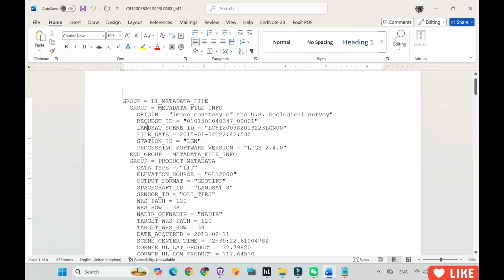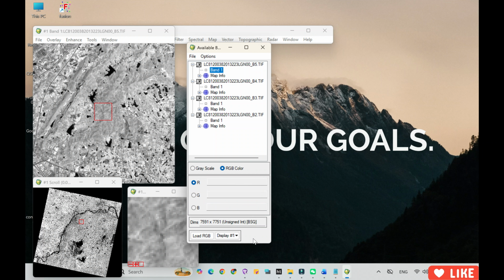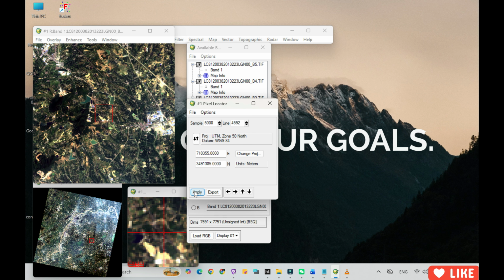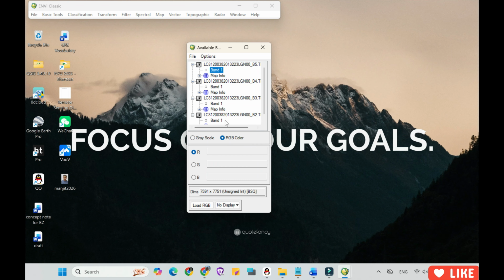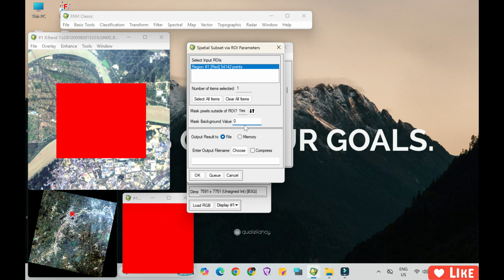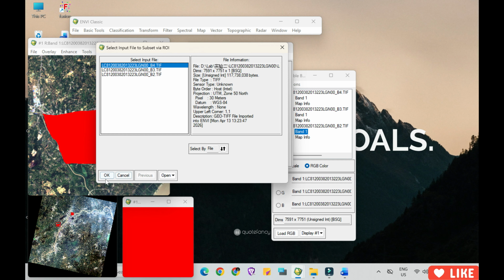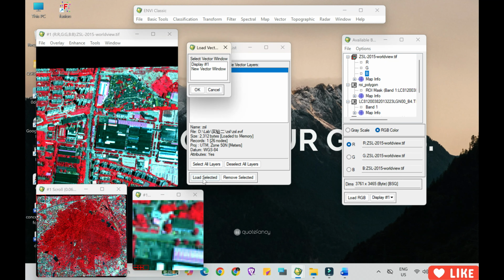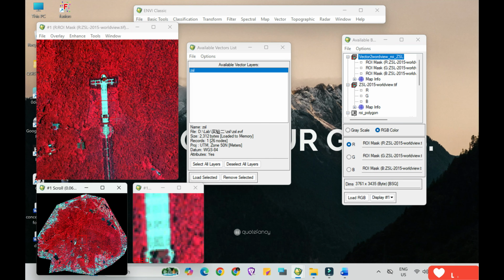Lab 2: Reading header files, Image displaying, Image cropping and, Stitching satellite images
In this experiment we use ENVI classic and ENVI to perform the following;

Reading header files,
Image displaying,
Image cropping and,
Stitching satellite images.

This is made for an educational purpose by a student and is not a work of a professional.